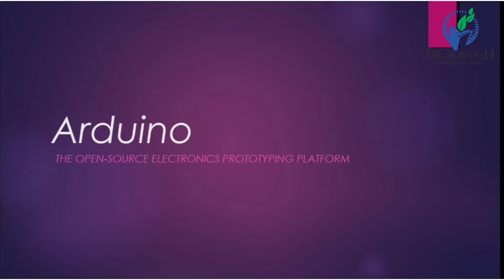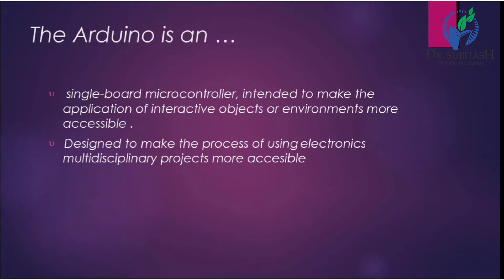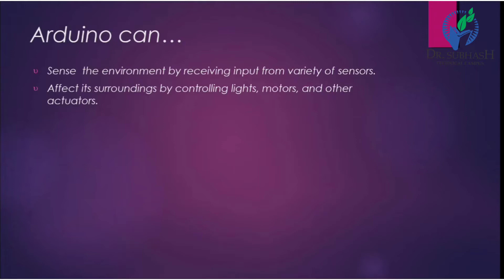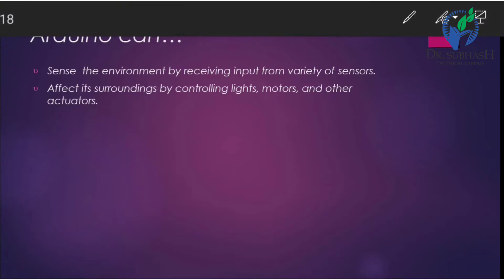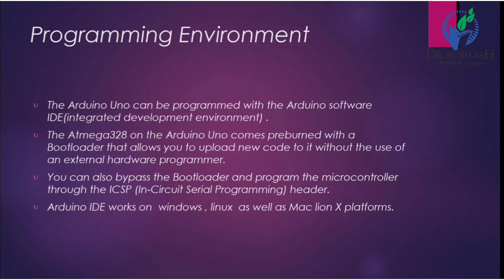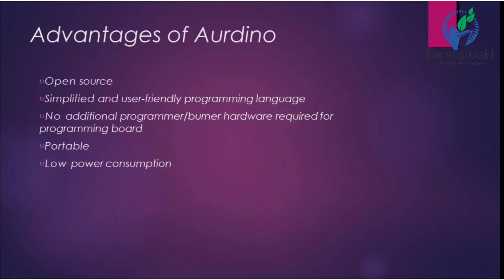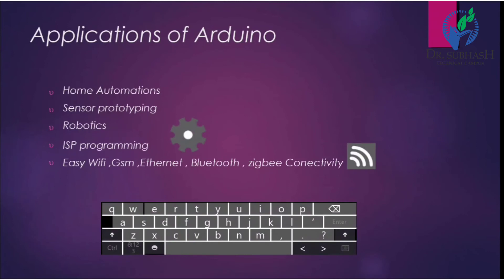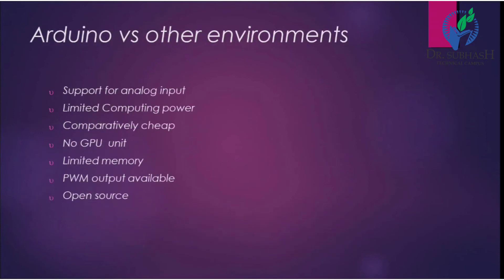Introduction of Arduino